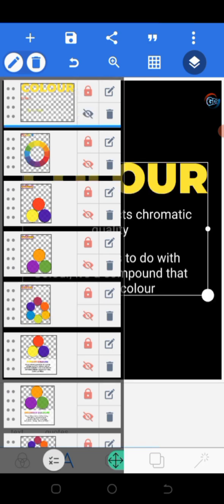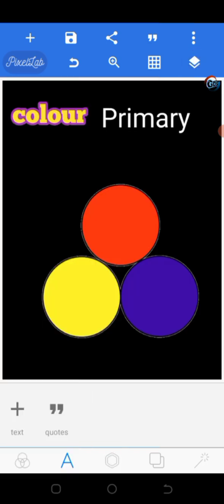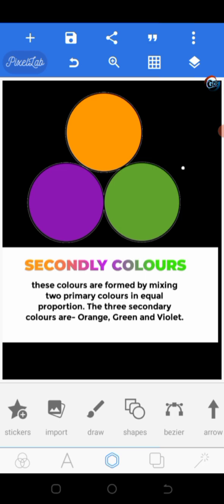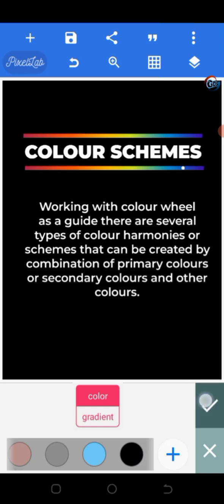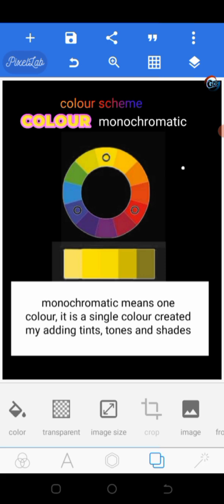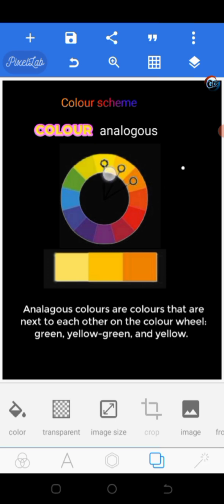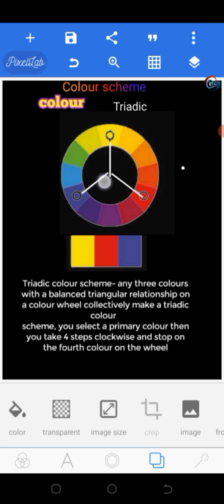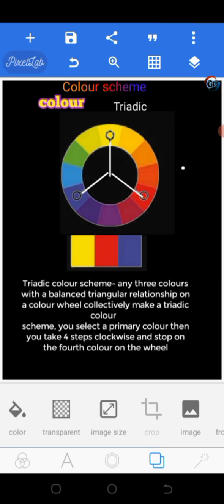Color/ knowing colours and functions of color in graphic designing